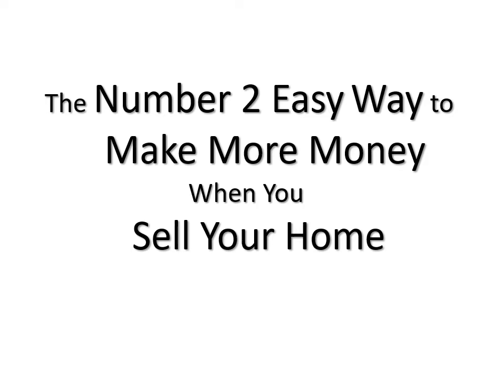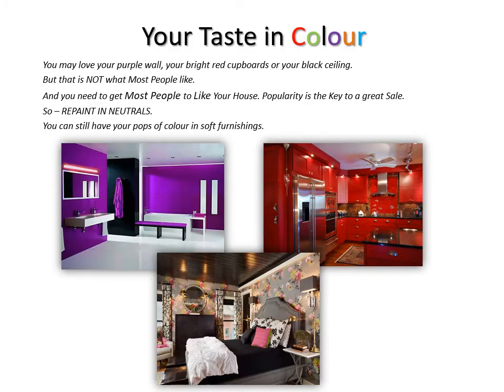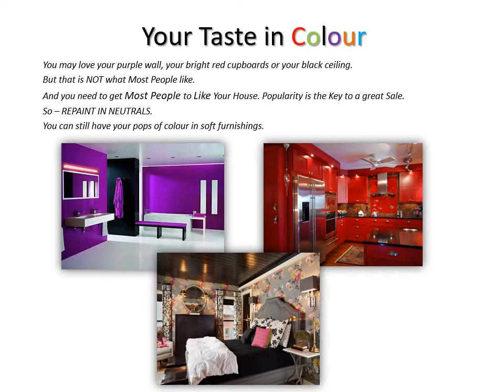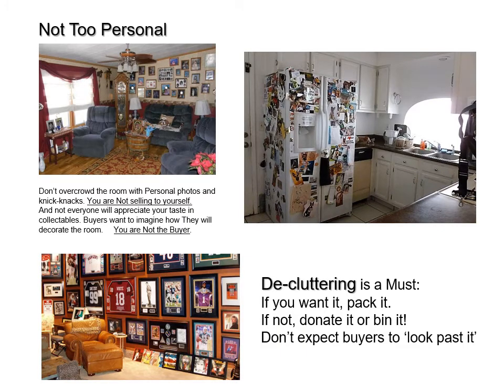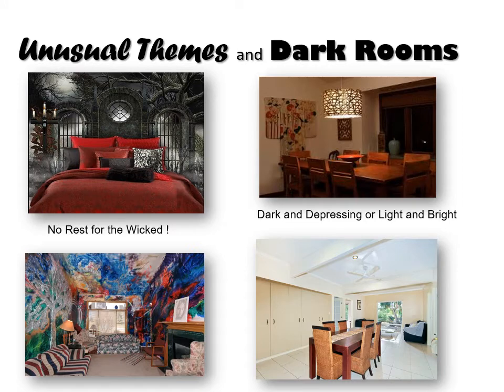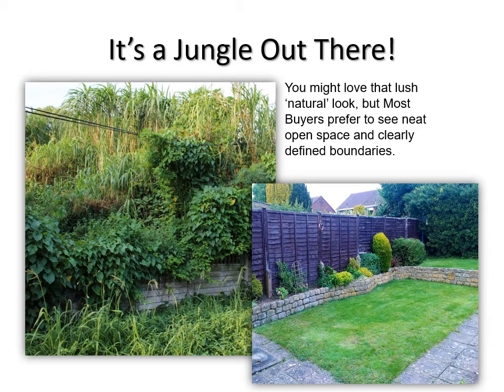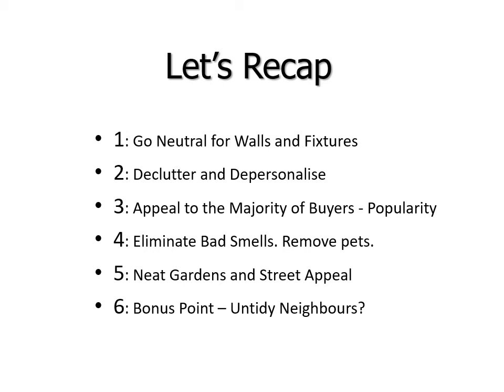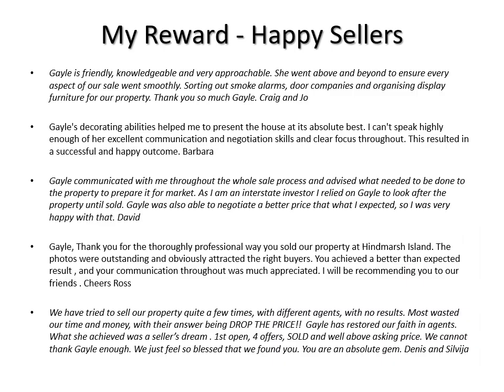Easy Ways to Make More Money when you Sell Your Home - NO. 2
In a series of 5 Important Selling Tips, Century 21 SouthCoast's Senior Sales Specialist, Gayle Foster allows you to tap into her experience & expertise in order to understand easy ways you can make more money when you sell your home.

Find out why we were awarded Agency of the Year 2018 - Aldinga Beach!